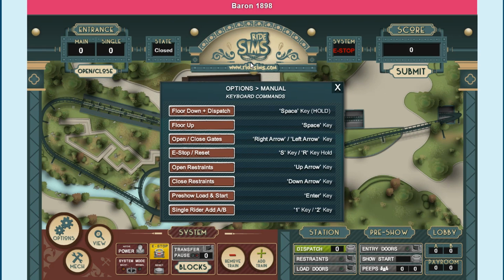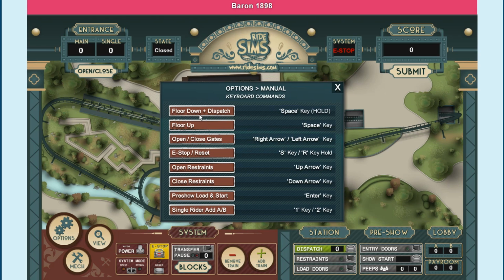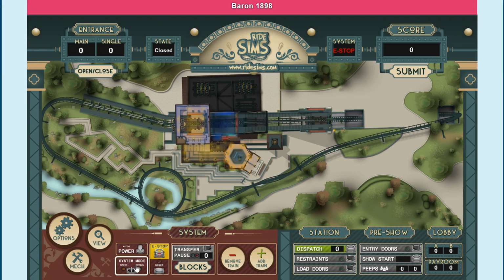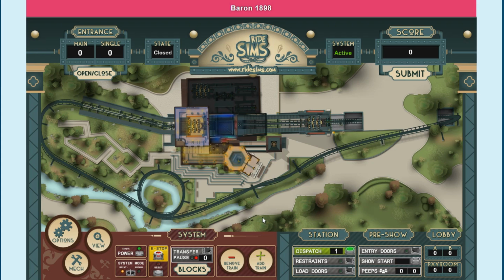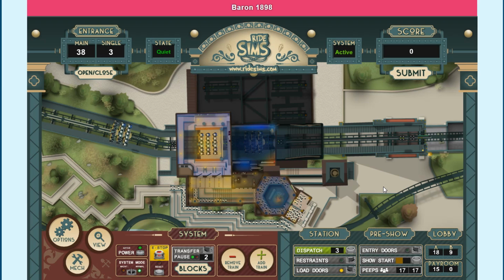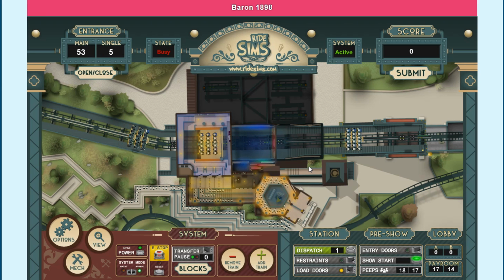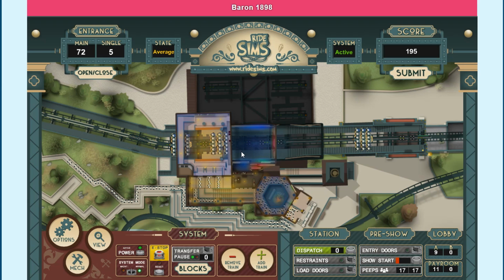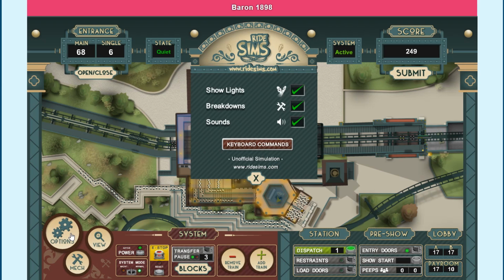Operating Baron 1898 At Efteling - RIDE SIMS 2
After 3 long years RIDE SIMS is back and the team behind these fantastic theme park simulation games have now re-launched the site!

RIDE SIMS 2.0 officially launched on January 5th 2019 and in this video I have a go at operating Baron 1898 at Efteling in this fantastic new simulator. The team behind the simulators have rebuilt the entire site from the ground up with the new site featuring some of the original sims from v1.0 enhanced with new user interfaces and new challenges.

Check out my first video from RIDE SIMS 2 where I operate The Walt Disney World Monorail via the following